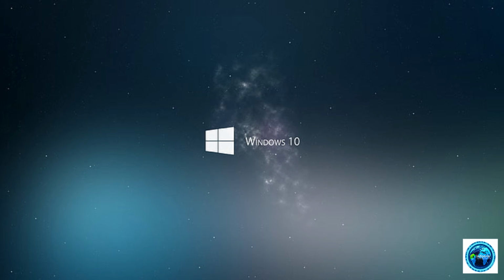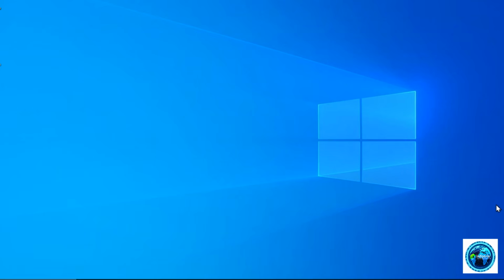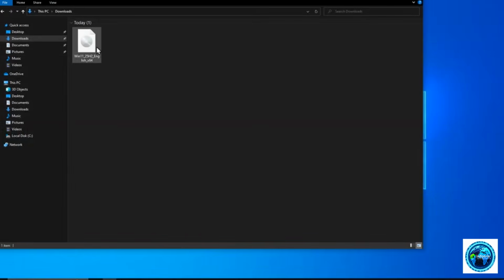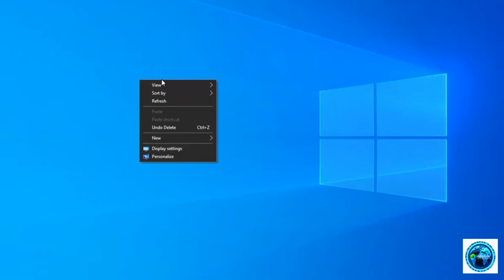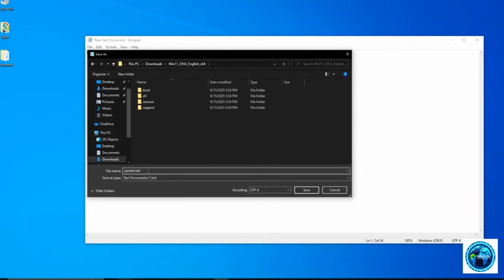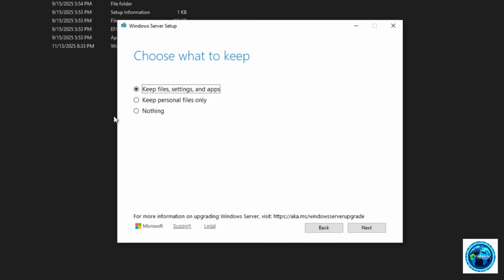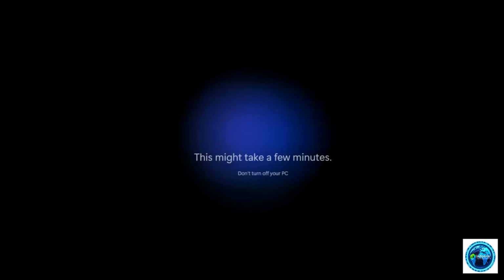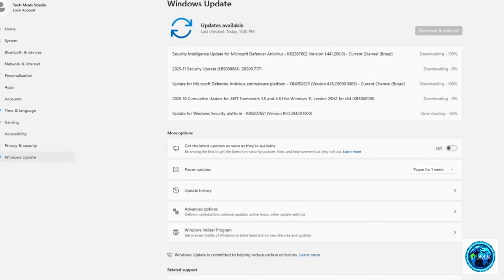How to UPGRADE from Windows 10 to Windows 11 on ANY PC (No TPM, No Formatting) | Infotrix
Want to upgrade Windows 10 to Windows 11 but your PC says it is not supported? In this tutorial, I show you how to upgrade ANY Windows 10 computer to Windows 11 without TPM, without Secure Boot, and without formatting your PC. This method works in 2026 and allows you to keep all your files, programs, and settings.

This guide will help you bypass Windows 11 system requirements and install Windows 11 on unsupported hardware safely.

Topics Covered:
• Upgrade Windows 10 to Windows 11
• Install Windows 11 without TPM
• Install Windows 11 on unsupported PC
• Windows 11 upgrade without formatting
• Windows 11 bypass requirements